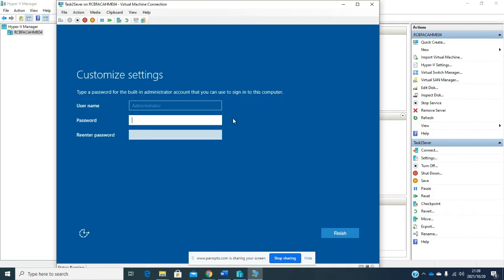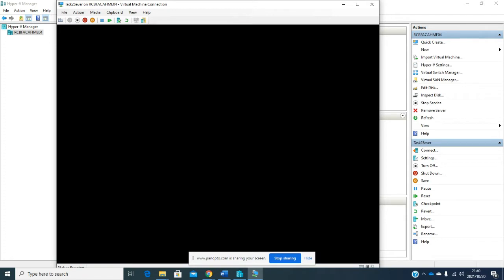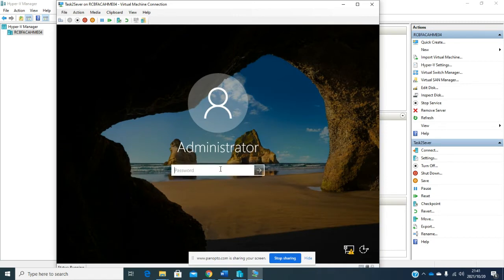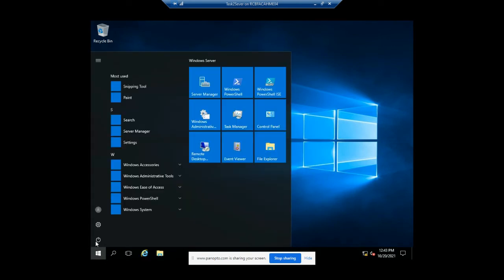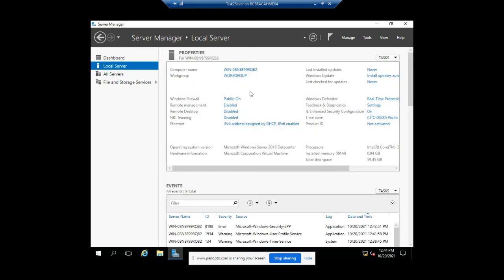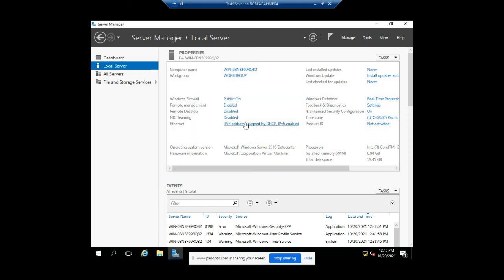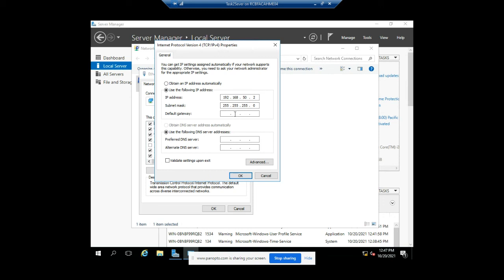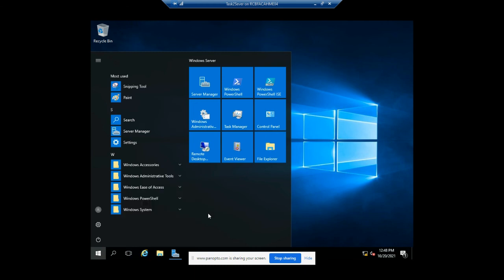Changing Computer name and configuration of static address. Windows server 2016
In this video you will learn how to change the computer name and how to configure static IPV4